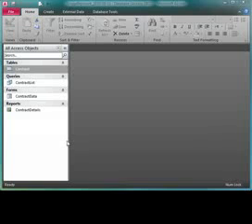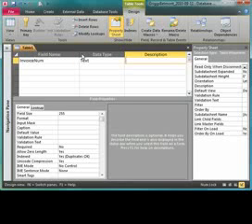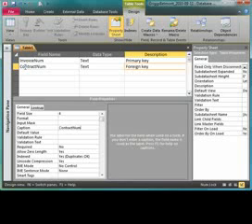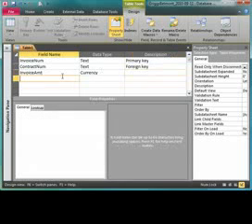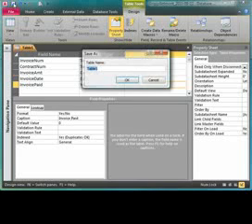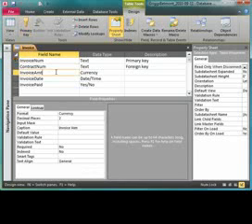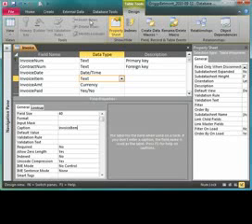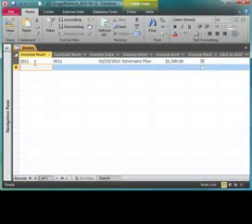Create Invoice Table In Access 2010 YouTube